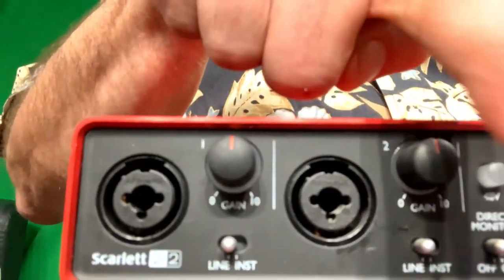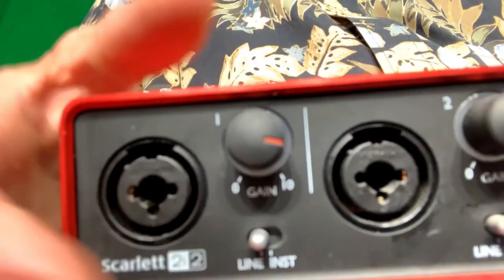VOBS - Voice Over Body Shop - TECH-TALK #33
If You're Not Ready, You're Outta Business!

With every voice talent needing home studio in the age of Covid-19, Dan and George have been very busy mopping up after a lot of bad advice. Your home VO studio is a very unique place and only “The Guys” at Voice Over Body Shop have the knowledge and experience to help you get it right, right off the bat.

In this weeks info , jam packed, VOBS TECH-TALK #33, we get down with great topics like:

Touchscreen monitors for mac?
Gain control issues on the Audient ID4/14/22
Is Source Connect really being used? Get the demo, and be ready
A discussion on Defining “Broadcast quality”
Plus your questions on how to determine the difference between boomy, bright and muddy, mics.
How to set proper gain levels!
Recording on a computer vs an iPad?
and Materials for a “Window Plug”

People just can’t seem to turn it off. Find out why.  It will be on all week on our homepage, VOBS.TV, on Facebook @ our podcast for those of you who love to listen on the go! (If you are going anywhere)

Our wonderful supporters in this unprecedented times are:

Voiceoveressentials.com, VOHeroes.com, Sourceelements.com, VoiceOverXtra.com, VOICEACTORWEBSITES.com and JMC Demos

Vo2Gogo
Vo2Gogo.com

VOICEACTORWEBSITES.com